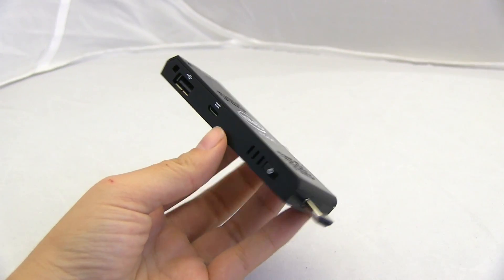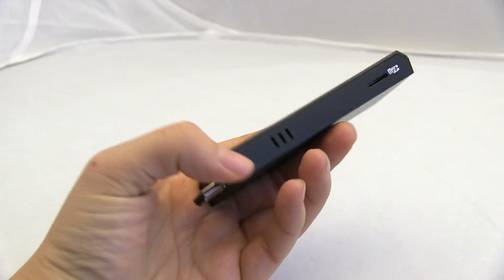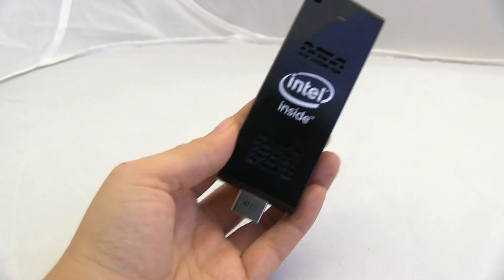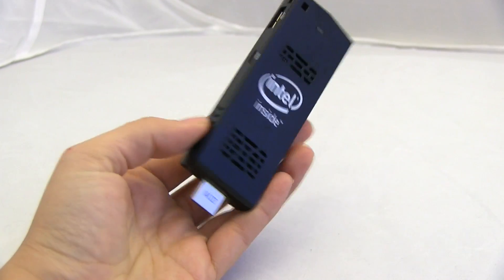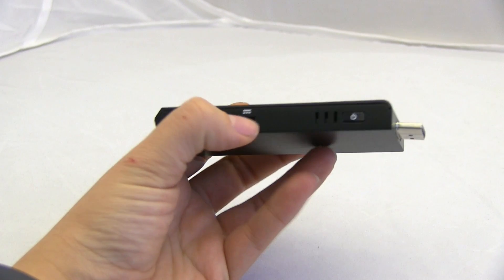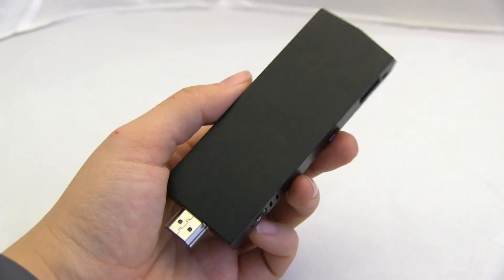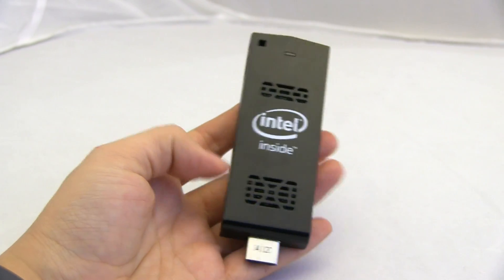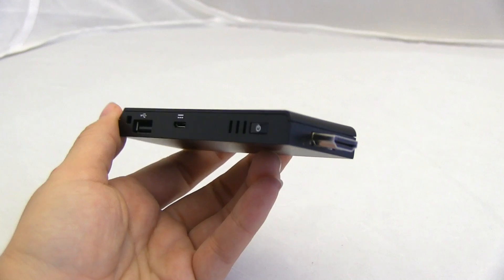Intel Compute Stick Looks to Make Your TV Smart - CES 2015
Intel Compute Stick Intel is looking to make your TV Smart with the Intel Compute Stick, it is running an Intel Quad Core processor the Z3745 with 2GB of RAM and 32GB of storage. It is running Windows 8.1 with Bing and comes with an HDMI connector as well as a Micro SD card slot, Micro USB as well as Micro USB port.